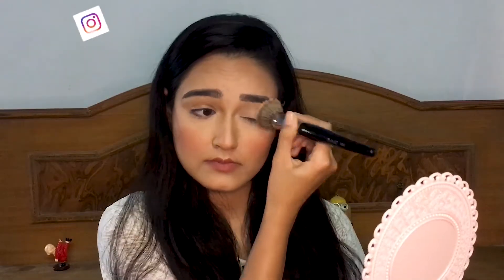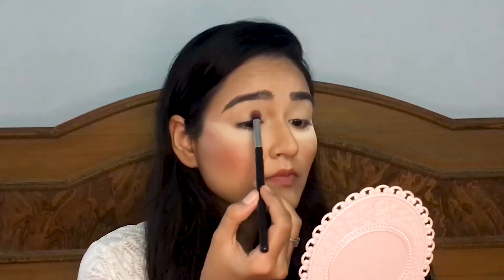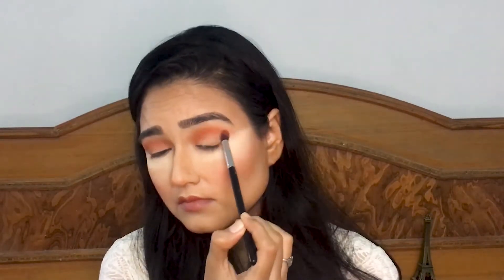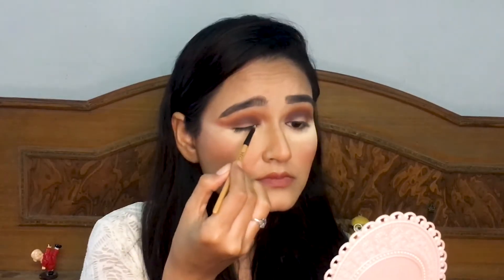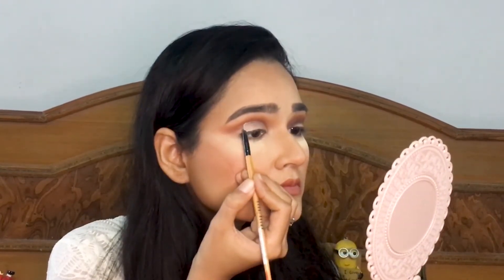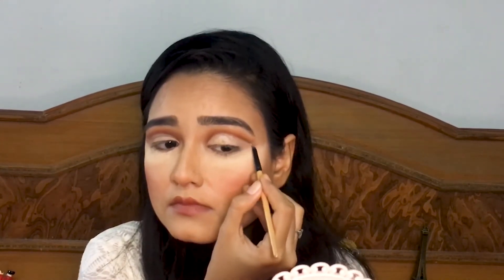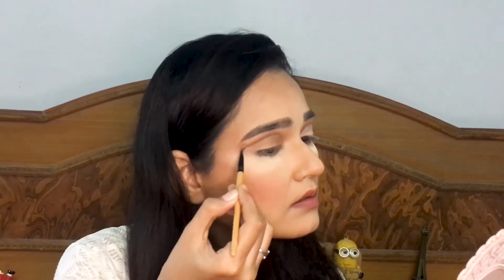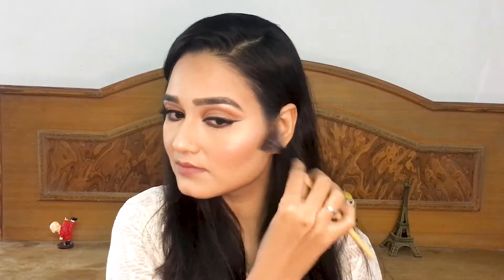Cutcrease Eyemakeup Tutorial | 5 Minute Tutorial | Makeup Junkiee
Hey Loves!

Here's the 5 min easy Tutorial for cutcrease Eyemakeup look!!

Thank you for your love and support!! You guys mean the world to me!

Products Used:
1 Morphe Jaclynhill Palette
2 Lakme insta liner
3 Beccos lashes x 03
4 Mascara @maybelline total temptation
5 Etudehouse draw my brow in grey brown

videotags: cutcrease, cutcreaseeyemakeup, 5mintutorial ,eyemakeuptutprial, indepthtutorial,